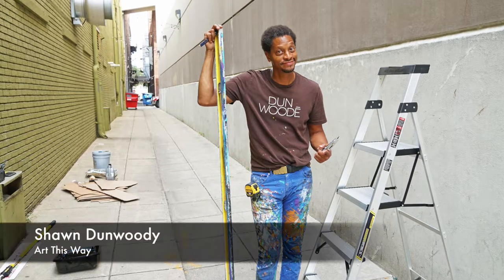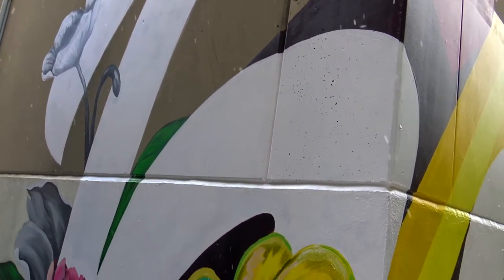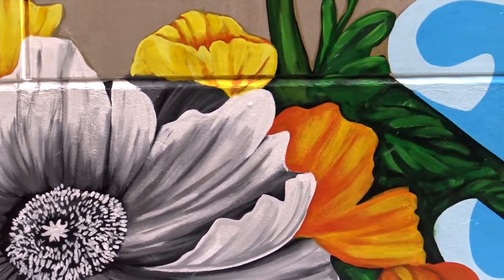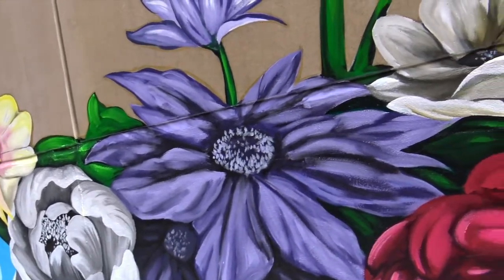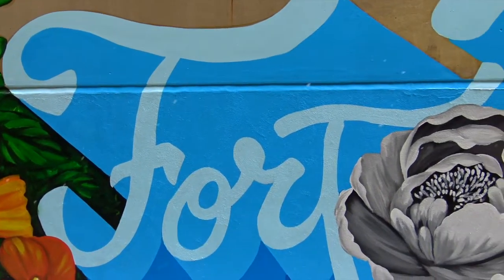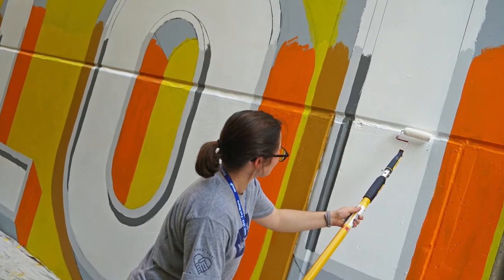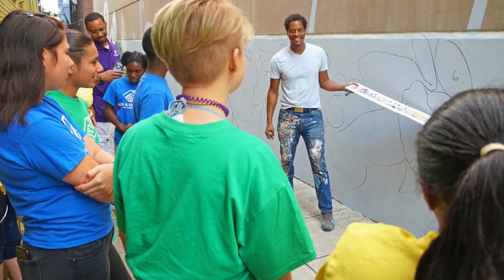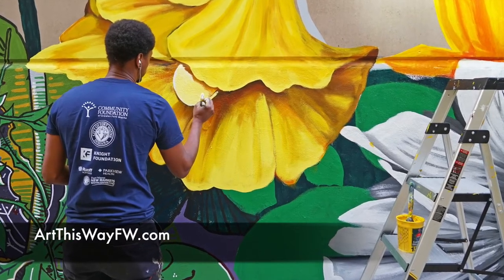Art This Way - Shawn Dunwoody - Hello Fort Wayne Mural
This project is inspired by the late Christy Landrigan. Christy was passionate about improving the walkability and overall experience of Fort Wayne, Indiana. Her fellow Lincoln Financial Group employees collected money to do something to honor her memory. Keeping in mind Christy’s love for art and her community, the Fort Wayne Downtown Economic Improvement District worked as a liaison between property owners, the artists, and Friends of Lincoln Financial to orchestrate the purchase, commission and installation of five pieces of public art in a pedestrian alleyway. Christy is the spark that brought about these public art installations, and The Art This Way Alley Activation project hopes to further expand on this non-traditional public art gallery.

Art This Way is a volunteer run organization. We operate under the umbrella of the Fort Wayne Downtown Economic Improvement District.  We are grateful that the FWDID chose to partner with local artists to develop this program! Art This Way works to raise funds and liaison between property owners and artists to bring large scale professional art installations into Fort Wayne. The current focus of the organization are the alleyways within a two block area of downtown, ‘double plus’ alleys that run between Washington, Wayne and Berry Streets and between Harrison and Calhoun Streets.  Over fifteen property owners within a two block area of downtown Fort Wayne have signed agreements to participate in Art This Way. All of these projects are on private property, and we are grateful to the local business owners who have encouraged us and allowed our program to thrive.

We chose alleyways, not because the art should be hidden away, but rather for the purposes of activation, bringing people into these spaces and changing the way the spaces are used. Quality inter-connectivity defines an urban experience and the overall livability and identity of downtown. These spaces can have an active and dynamic role in our city’s urban fabric IF we reinvent their purpose and maximize on their potential! We hope to do just that!